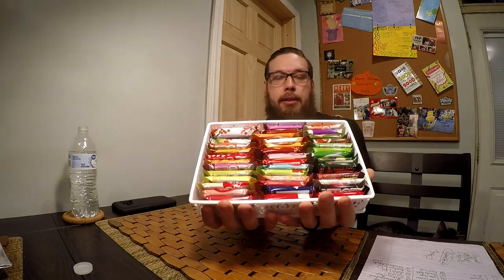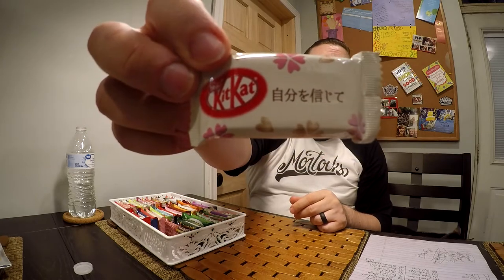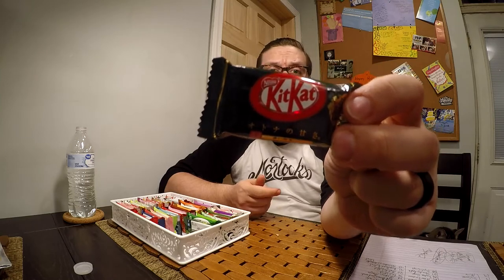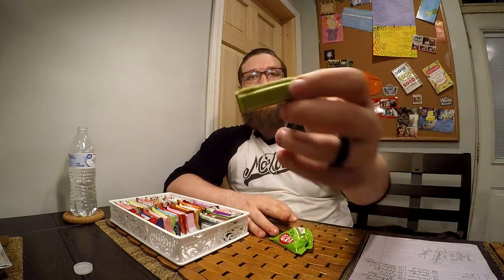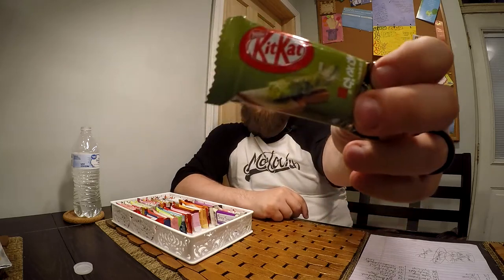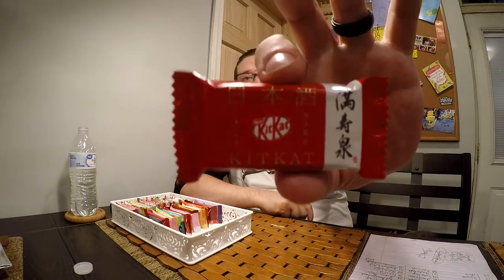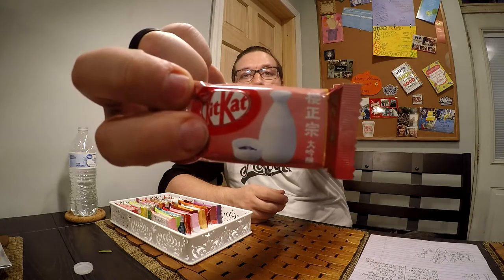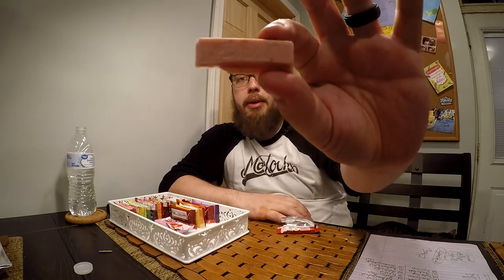42 Flavors of Kit Kats from Japan